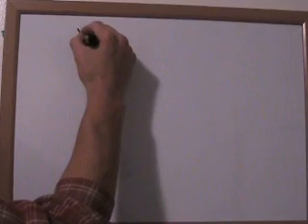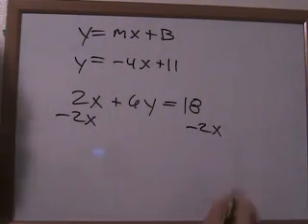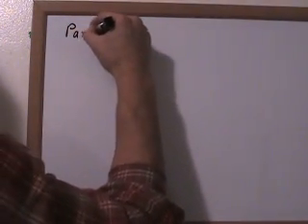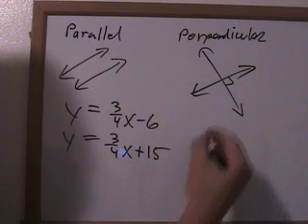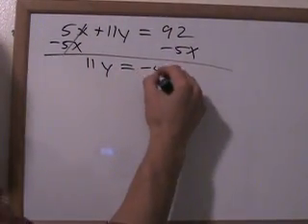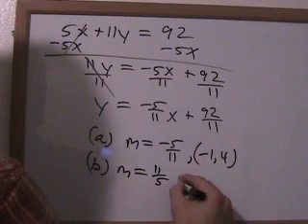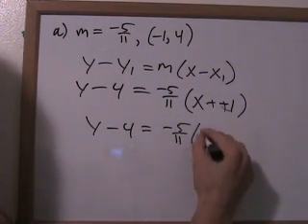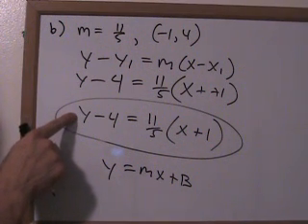Number 9....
Mathematics by David Lee